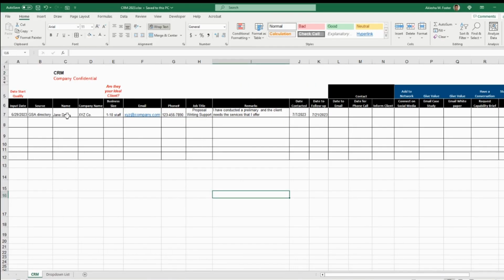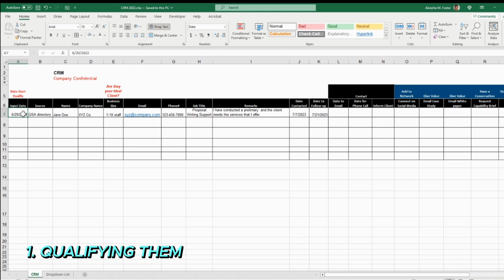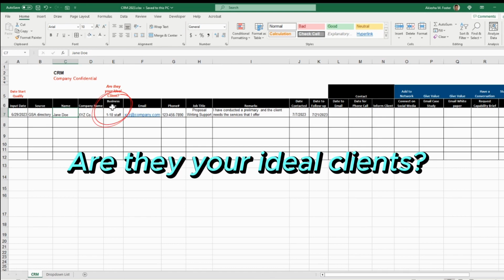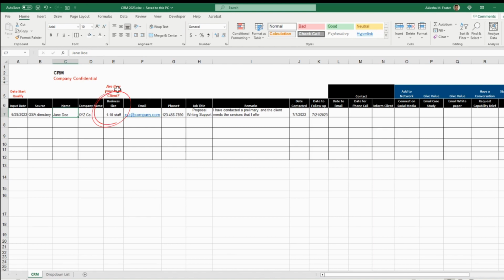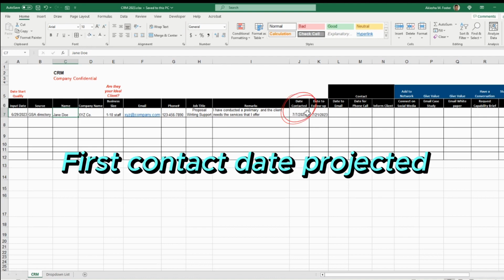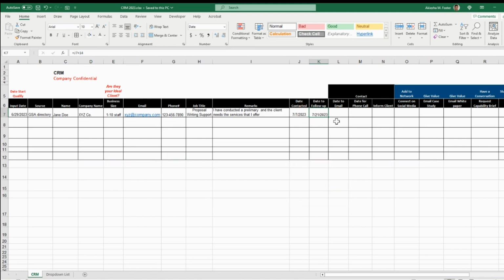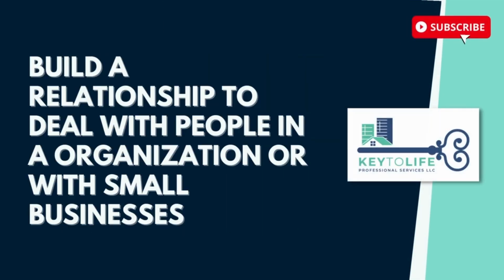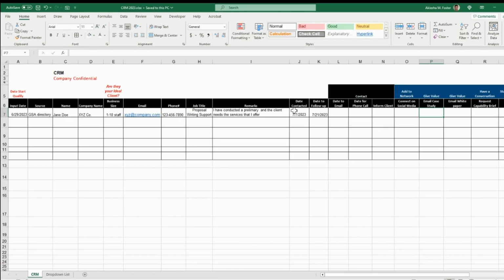26- How to Market Your Winning Capability Statement? Step 1: Building Customer Relation - CRM (Pt 2)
Now that you have created a winning capability statement for your business, what will be your next step in able for you to market it to organizations, agencies, and prime contractors?

In this training video, I want you to understand the importance of building a Customer Relationship Management or CRM to have a systematic process in marketing your business using the winning Capability Statement you have created and reaching out to your leads.

The goal of building a CRM is for you to stay on top of your business development activities. Start building a relationship with your leads and clients!

Additional tips on the importance of Capability Statement:
Having a good Capability Statement, you can take this with you in your industry days, you can take this when your visit with the Program Managers, you take this when you are going to different events so you have an opportunity to meet with teaming partners, you can do some joint ventures, you can meet other potential prime contractors, and definitely, when you are talking with these different agencies for Government Contracting, they would definitely want to see a copy of your Capability Statement.

IMPORTANT RESOURCES & LINKS TO CHECK OUT:
See an actual Capability Statement sample referred from the HHS.gov

Furthermore, in this video, we will discuss more:
- Capability Statement Sample - From U.S Department of Health and Human Services (HHS.gov)
- Customer Relationship Management sample or template
- Building CRM for Government Contractors
- Basic Overview of An Organization for the Capability Statement
- Consulting Services Overview
- Local Government
- Partnership
- Company’s Data

About KeyToLife Professional Services LLC:
KeyToLife Professional Services, LLC is a prestigious boutique consulting company that helps solo entrepreneurs, small businesses, and veterans understand the requirements and strategies of doing business with local, state, or federal agencies. We offer and provide services for consultation, advice, and free online mini-courses to small businesses on how to win contracts and become Government Contractors. We are here to help you reach your Company’s goal of one day working with the Government as a Subcontractor.

📘 Book Recommendation - Writing Business Bids and Proposals For Dummies by Neil Cobb & Charlie Divine

✔️Series #1 - 3 Ways to Setup a Winning Bid Process for Small Businesses, On a Budget